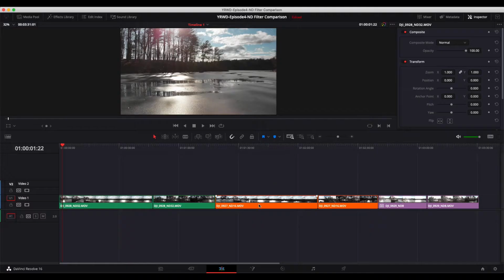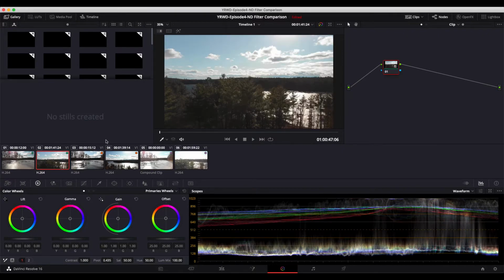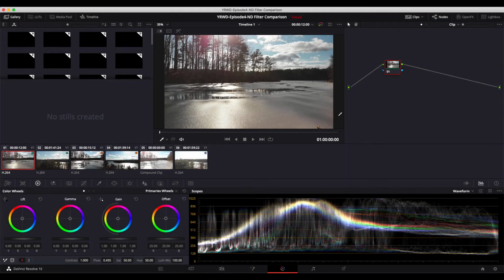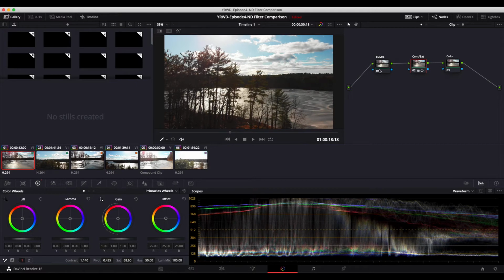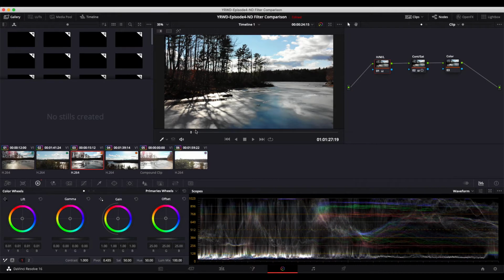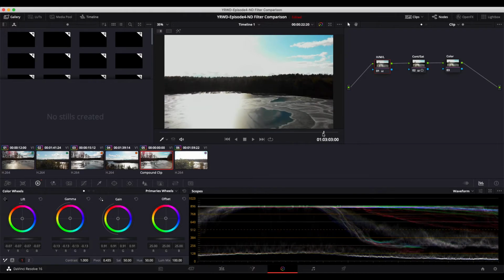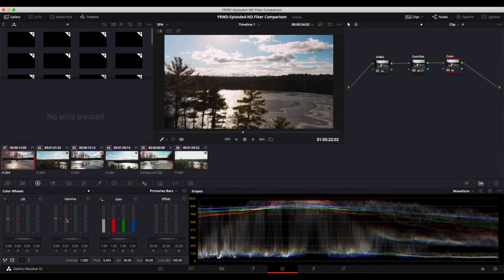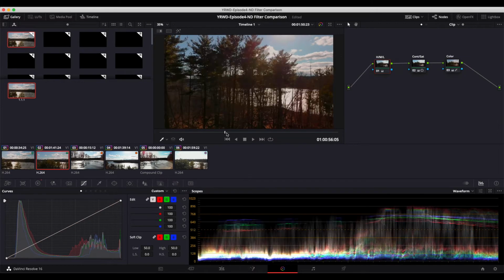WHAT ND Filter to use WHEN - ND8, 16, 32 (Analyzed & Graded in DaVinci Resolve 16) [2020]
In this video, we'll explore what ND filters to use when. Specifically, we'll go through two different filming scenarios with the DJI Mavic Air for each ND Filter. ND8, ND16, ND32.
By the end of the video, you should have a good sense of what ND Filter to use in a specific filming situation. In this case, a semi-cloudy day, flying against the sun over a frozen, reflecting lake and descending behind trees also facing the sun.

First, we'll take a look at the raw footage shot with the DJI Mavic AIR in a D-Cinelike profile.
Then we'll look at the scopes (waveforms) in DaVinci Resolve 16 to understand the differences between the clips.
After a short color grading excursion to make the clips look the best they can, we'll compare the clips once again side by side and back to back so you can make up your own mind which look or style you like the best.

The goal is to really understand how different your footage will look using these different ND filters and being more efficient in choosing the right one for what you want to achieve next time you're at a beautiful filming location.

Good Resources on ND Filters

↓↓↓ GEAR I’M USING ↓↓↓
Film Making / YouTubing
DJI Ronin SC
Panasonic GH5
Panasonic 20MM, F1.7 LENS
Panasonic 45-150MM, F4.0-5.6 LENS
Movo VXR10 Microphone
BOYA M1 Lavalier Microphone
Blue Yeti Microphone
Microphone arm
VILTROX LED Video Light
HPUSN Softbox Lighting Kit

Action Cams / Tools
DJI Osmo Pocket
DJI Osmo Pocket Mic adapter
GoPro Hero 6 Black
MUST-HAVE GoPro Suction Cup Mount
Insta360 ONE R 360 Edition

VIDEO EDITING
Best mechanical Keyboard ever: Keychron K1
Best Mouse Ever for Mac/Win
Coolest video editing console

BACKPACKS
Lowepro ProTactic 450 AW II
Lowepro Slingshot Edge 250 AW
Endurax Extra Large Hiking Backpack

Table of Contents:
0:00 - Intro
1:27 - Overview
2:20 - Comparing raw footage
6:30 - Analyzing waveforms in DaVinci Resolve
10:00 - Color Grading in DavVinci Resolve
19:55 - Comparing graded footage